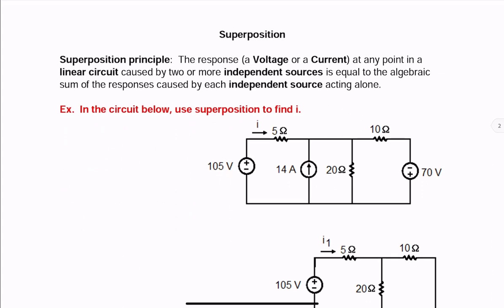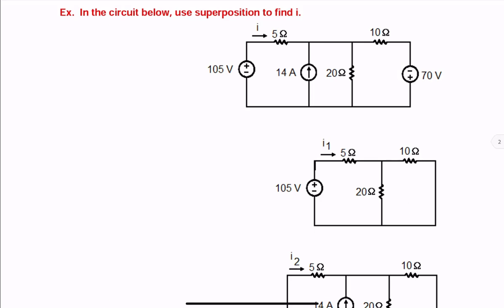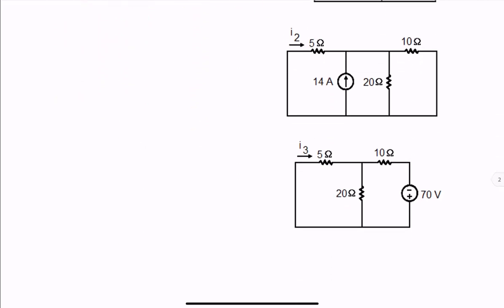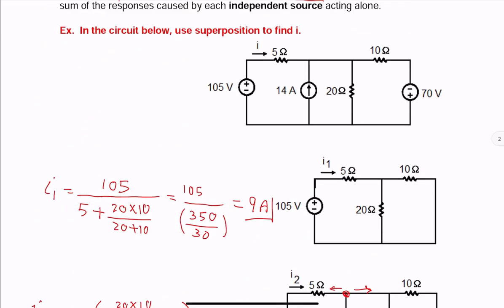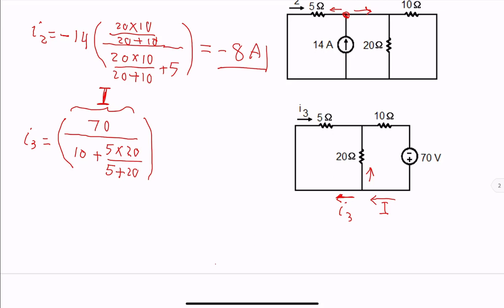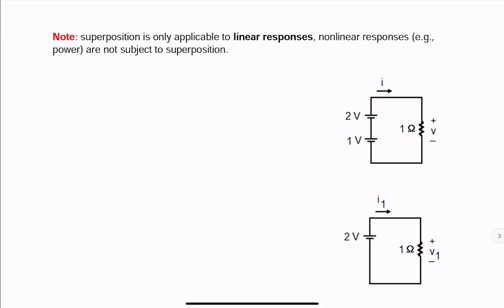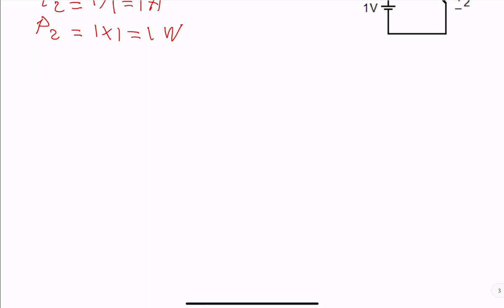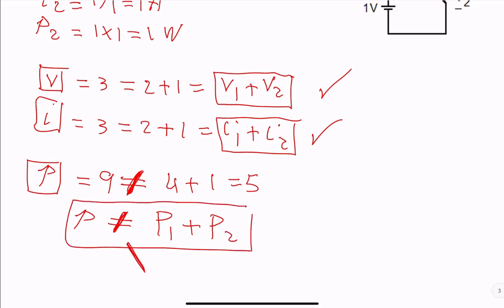08 Superposition, Ex 1 of 2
Applying superposition to a circuit that contains only Independent Sources.